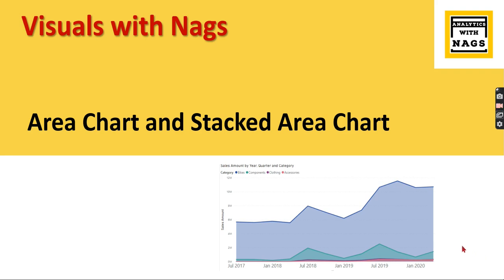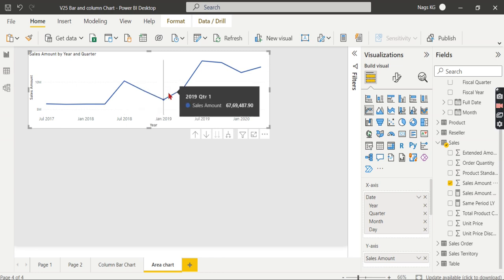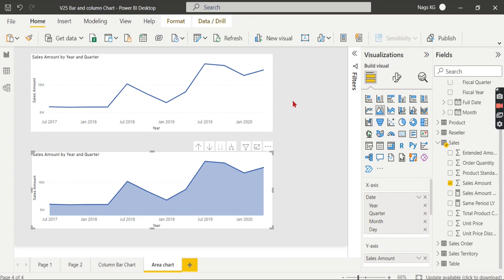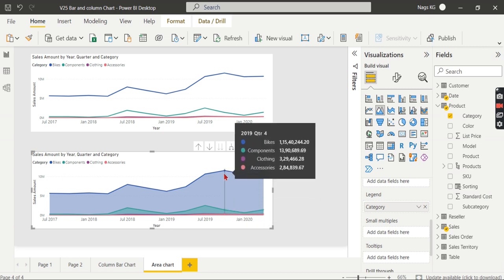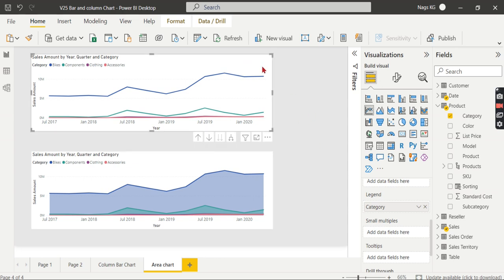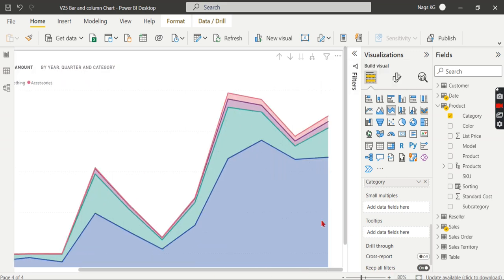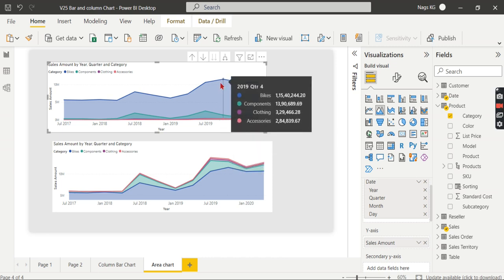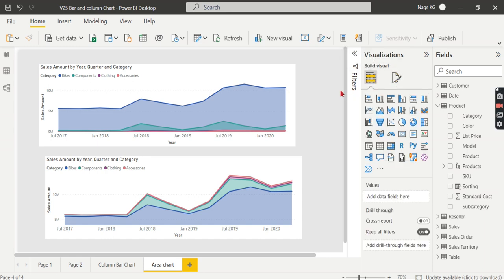Area Chart and Stacked Area Chart in Power BI - Visuals with Nags